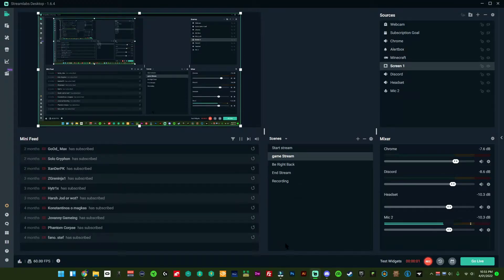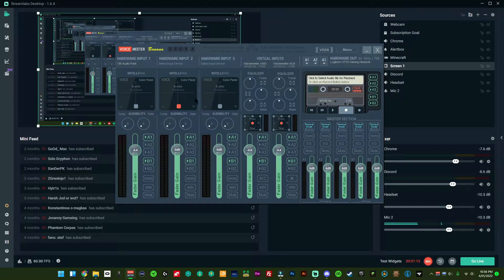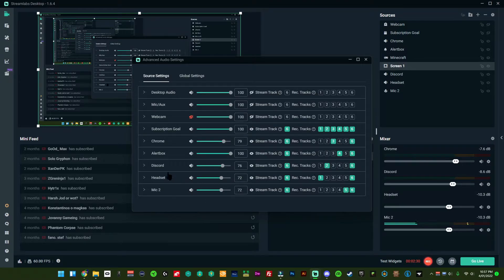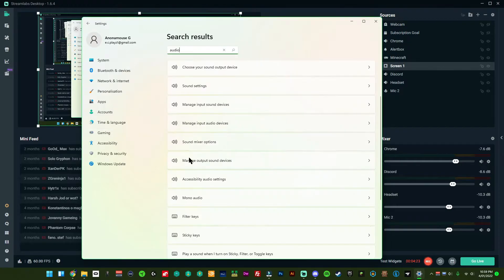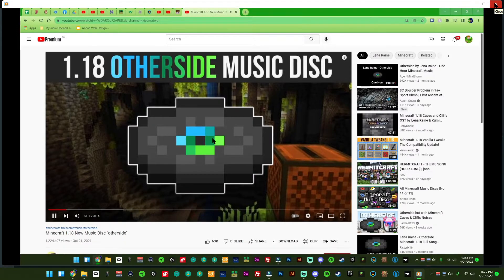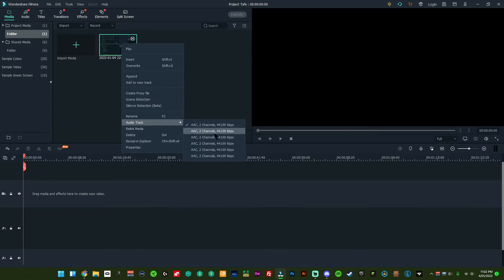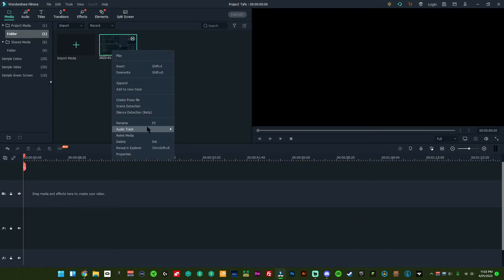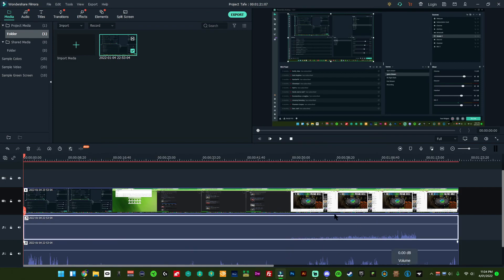How To Split Audio With OBS and Filmora